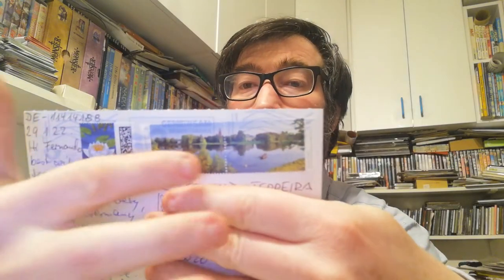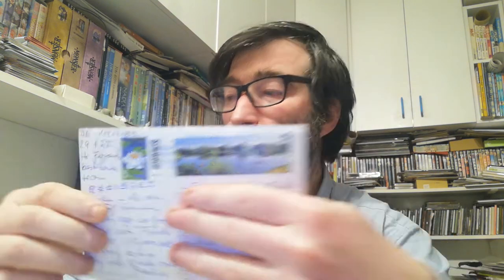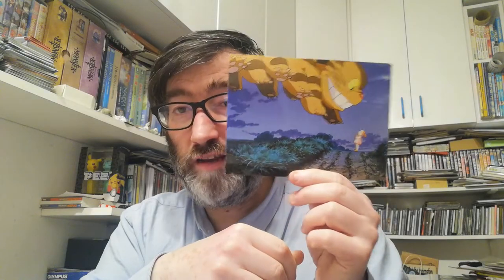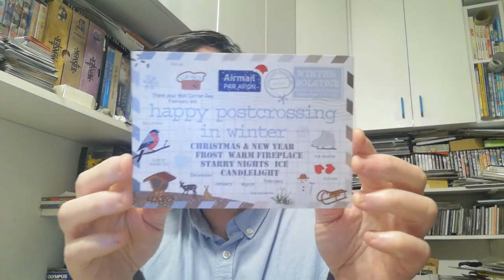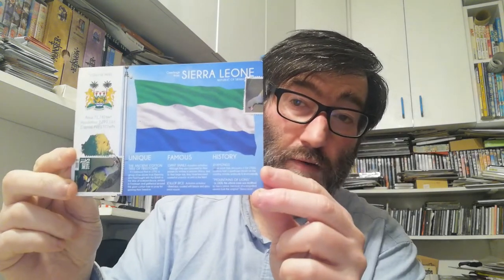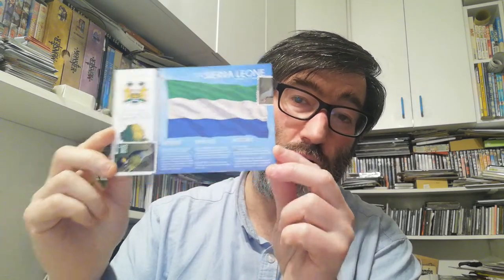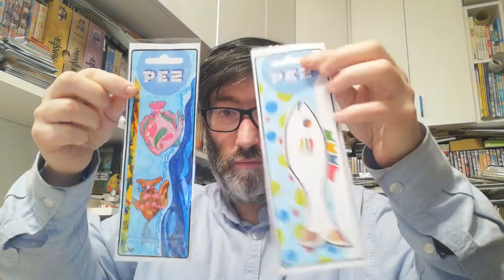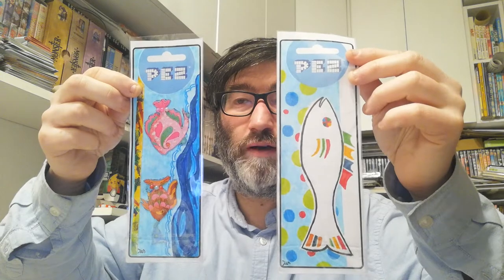POSTCROSSING || WEEK 126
Last week I received these postcards and letters:

- 5 postcards from Germany (Official Postcrossing)
- 1 postcard from The Netherlands (Official Postcrossing)
- 1 postcard from Malaysia (Surprise Postcard)
- 1 postcard from Sierra Leone (Surprise Postcard)
- 1 letter from Japan (Mailart)
- 1 postcard from Romania (Pez Mailart)
- 1 postcard from United States (Pez Mailart)
- 1 letter from United Kingdom (Pez Mailart)
- 1 letter from Finland  (Pez Mailart)
- 1 letter from Spain (Pez Mailart)